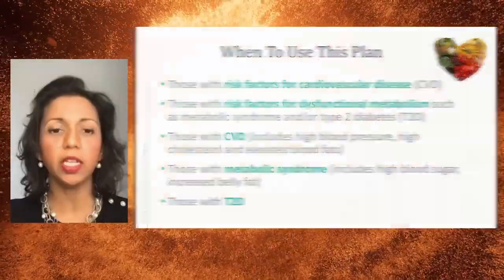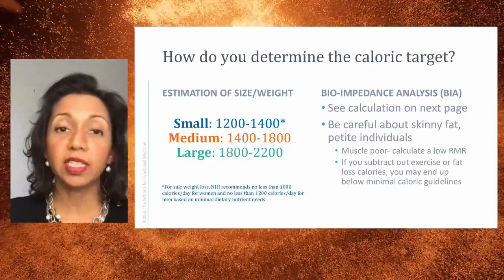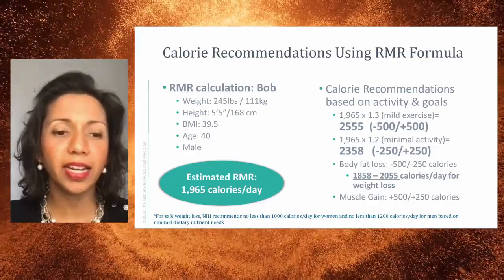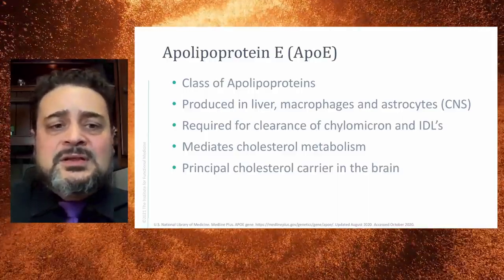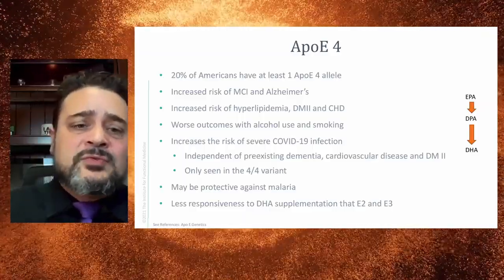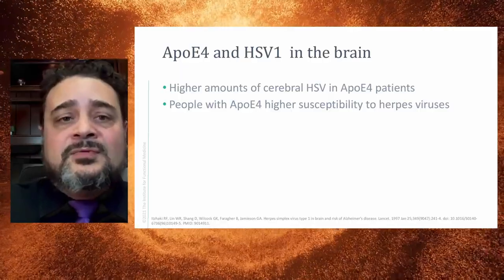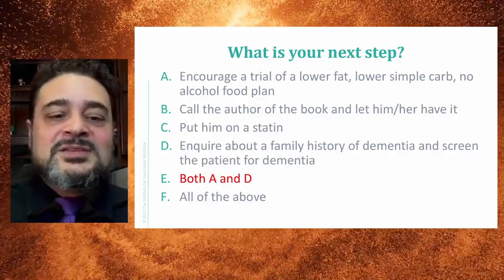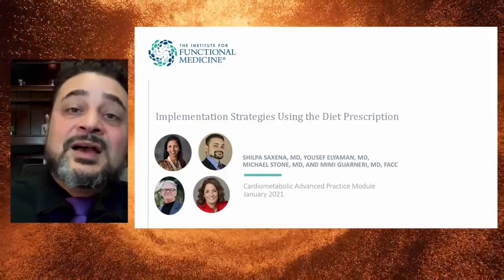Hypertension? There's a diet for that | *MUST WATCH* El Paso, Tx (2023)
We're so glad you're here, and we hope you enjoyed our presentation on the best diet prescription for patients suffering from hypertension.

We are excited you are taking positive steps to learn about health challenges affecting you and your family. There is the power in making educated decisions about your health by gaining high-level science-based truth and knowledge. We work to uncover the root causes of health issues. Our unique health approach uses functional wellness principles to identify and treat health issues' potential underlying causes.

Our care plans are base on Functional Medicine as a systems approach based on biology that focuses on identifying and addressing the root cause of disease. We focus on the paradigm that symptom or differential diagnosis may be one of many contributing factors to an individual's illness.

This approach shifts from the traditional disease-centered focus of most medical practices to a more holistic person-centered approach.

Our discussions team includes Integrative Doctors, Functional Medicine Experts, Nutritionists, Health Coaches, Chiropractors, Physical Medicine Doctors, Therapists, and Exercise Performance Specialists.
We provide clinical insights, treatment options, and methods to achieve clinically sound, specific measured goals.*

Functional & Integrative Health Live Events *

✅ Stress Hormones & Health
✅ Gut Health, Inflammation & Auto-Immunity*
✅ Musculoskeletal Rehabilitation
✅ Fibromyalgia & Inflammation
✅ Diabetes & Autoimmunity*
✅ Weight Loss
✅ Body Composition Analysis
✅ Thyroid Dysfunction*
✅ Autoimmune Disorder*
✅ Heart Disease & Inflammation*
✅ Agility & Mobility
✅ Injury Recovery Programs
✅ Complex Lower Back Pain Recovery Plans
✅ Severe Sciatica Syndromes
✅ Other Complex Health Challenges
✅ Neutraceutical Recommendations
✅ Advanced Translational Nutrigenomics*
✅ Nutrigenomics, Proteomics, Metabalomics
✅ Care Plans (Advanced Clinical Practice)

We present, bridge, and connect these various health programs, functional medicine protocols, fitness methods, injury recovery programs, and offer complete wellness packages.

To that end, we shed light and offer treatment options and bring a deep understanding of the real underlying causes of those suffering from acute and interconnected chronic degenerative disorders.

Ultimately, we empower you to achieve and maintain your personalized, healthy way of living by understanding the root causes of disorders.

It is all about.

LIVING, LOVING & MATTERING

Join us in improving your health.

Blessings,

Dr. Alex Jimenez DC, MSACP, CCST, IFMCP*, CIFM*, CTG*

Licensed in Texas & New Mexico*

Notice: Our information scope is limited to musculoskeletal, physical medicines, wellness, sensitive health issues, functional medicine articles, topics, and discussions. We provide and present talks and clinical collaboration with specialists from a wide array of disciplines. Each specialist in our events is governed by their professional scope of practice and their jurisdiction of licensure.

The information in these events is not intended to replace a one-on-one relationship with a qualified health care professional and is not intended as medical advice.

Our presentations are designed to share knowledge and information from Dr. Jimenez's research, experience, and collaborative functional medicine community. We encourage you to make your own health care decisions based on your research and partnership with a qualified health care professional.
We use and discuss functional health & wellness protocols to treat and support the musculoskeletal system's care for injuries or disorders. Our events, webinars, posts, topics, subjects, and insights cover clinical matters, issues, and issues that relate and support, directly or indirectly, our clinical scope of practice.*